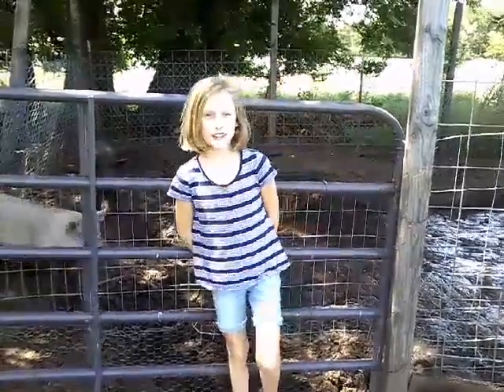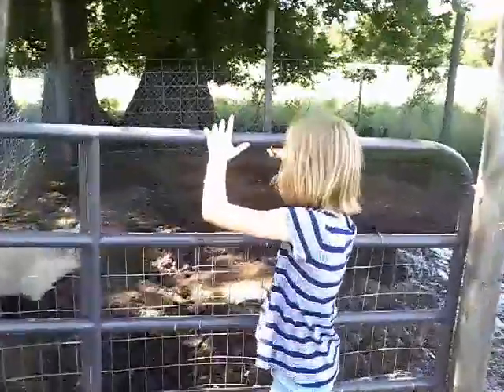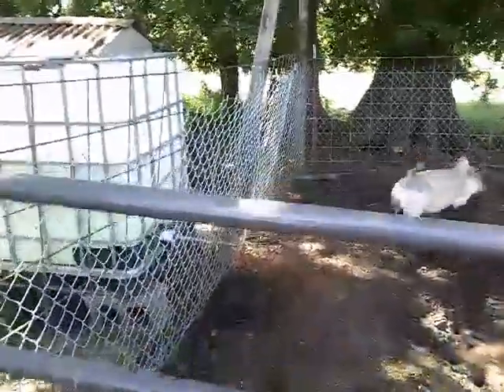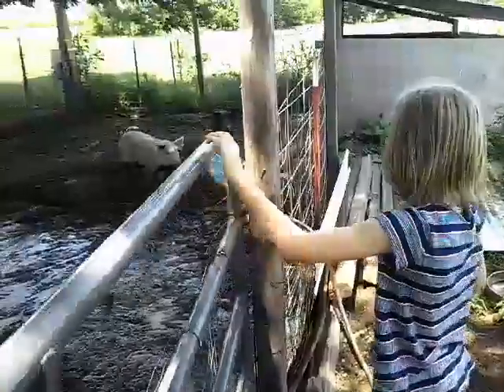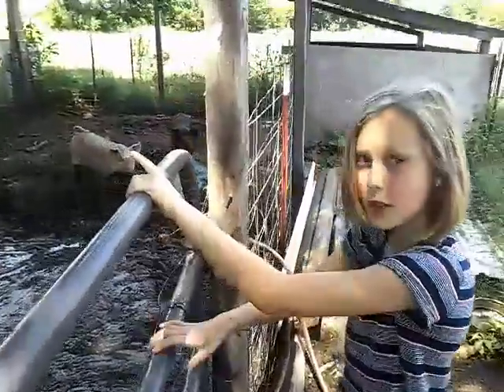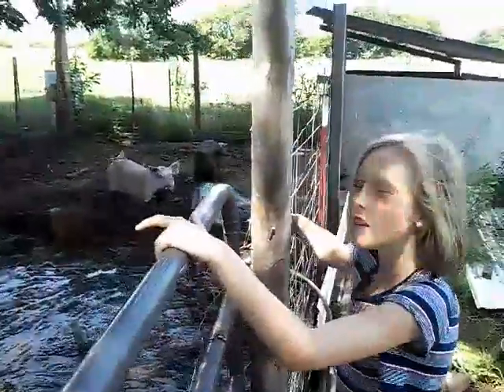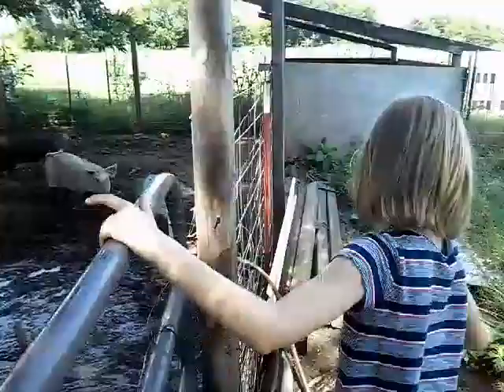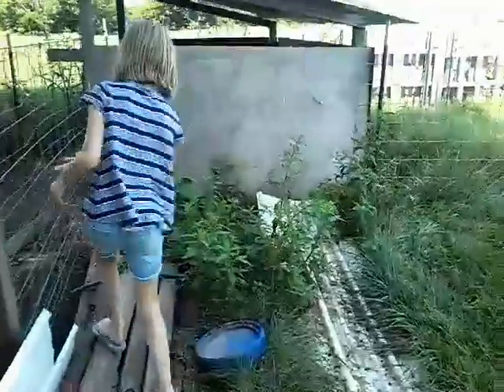Meet Our Pigs Porkchop and Bacon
Hey everyone here is a quick video of our pigs we are raising for our own home grown food.